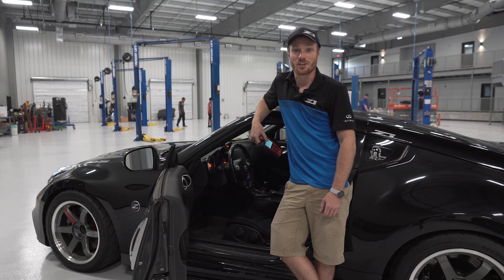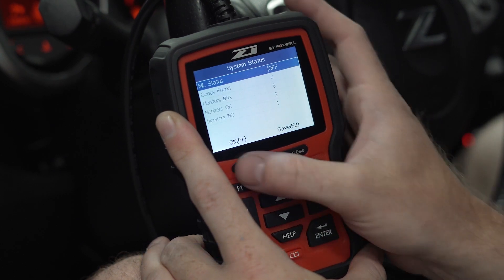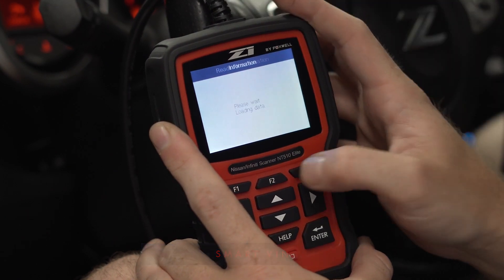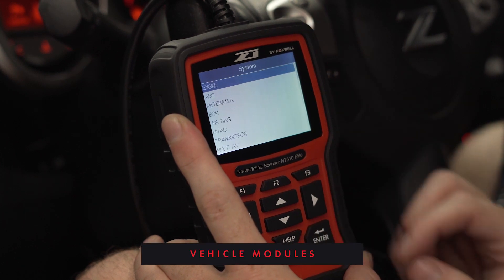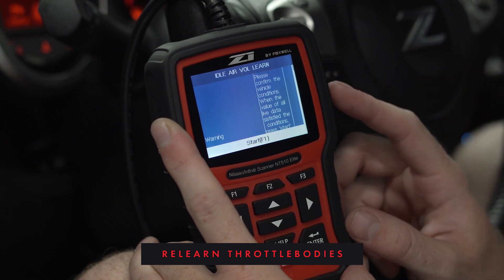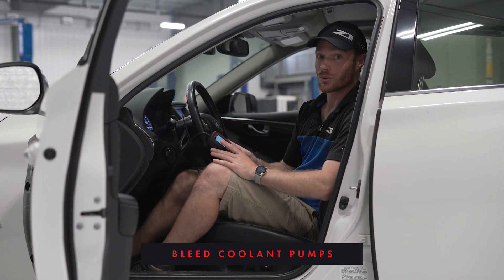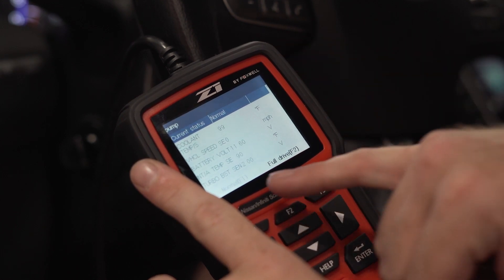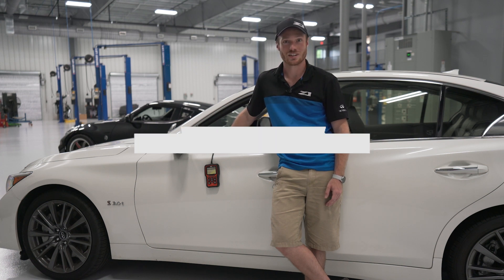Z1 Elite Diagnostic Scan Tool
Developed by the most distinguished experts of this industry, the Z1 Elite Scan Tool is the most powerful aftermarket diagnostic tool for Nissan and Infiniti vehicles. The Z1 Elite Scan Tool stands apart from similar products by providing OE caliber diagnostic control, all delivered through a clean, modern, and intuitive interface.